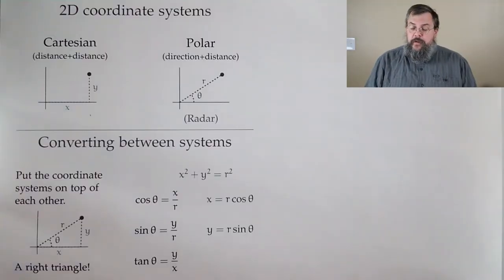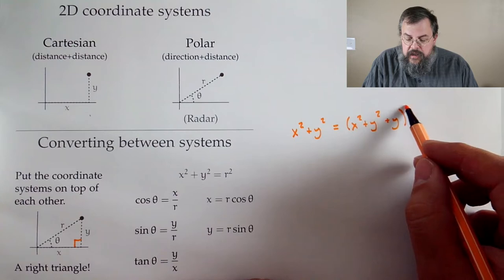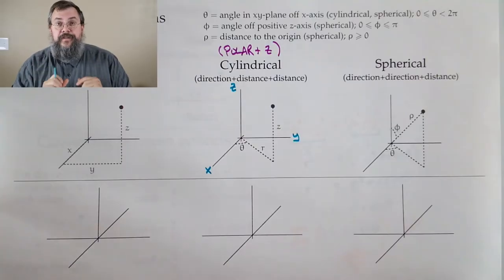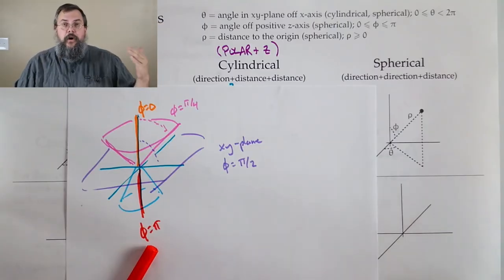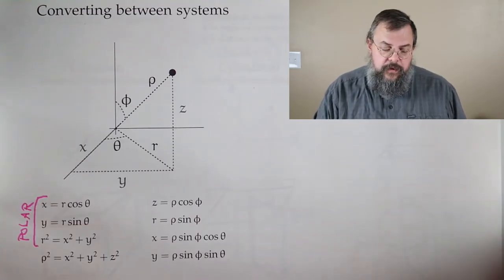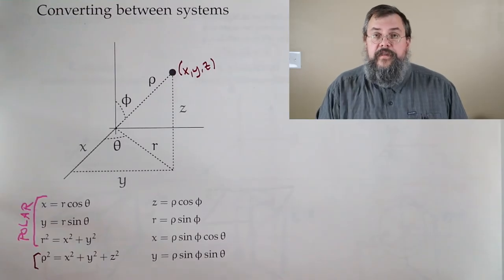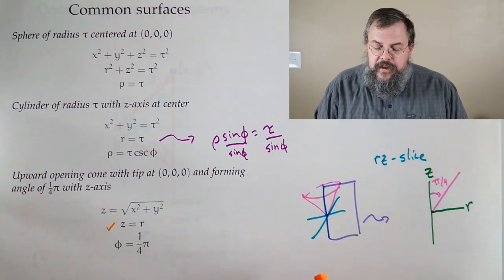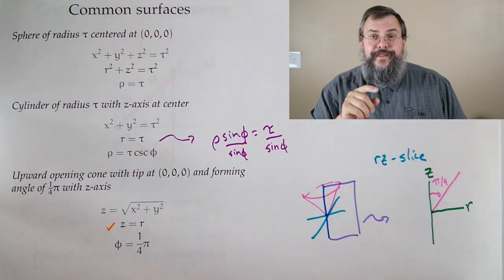Calculus 3 -- Cylindrical and spherical coordinates -- Overview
0:00 Introduction
0:58 Two dimensional coordinate systems
8:12 Three dimensional coordinate systems
22:15 Converting between coordinate systems
28:12 A few common surfaces